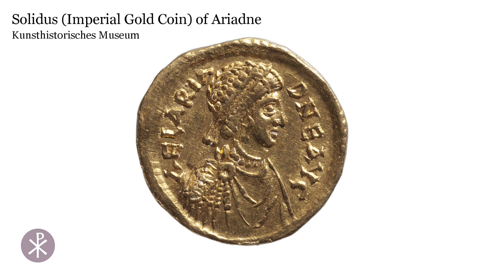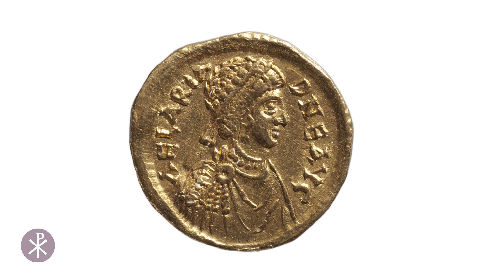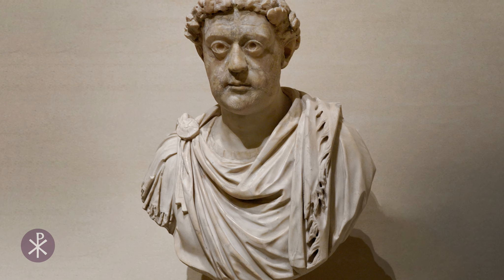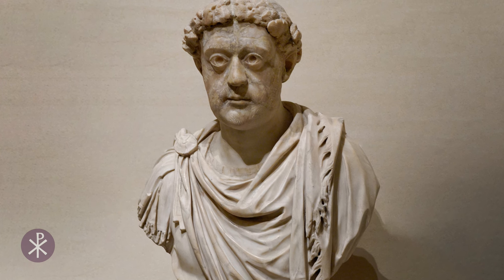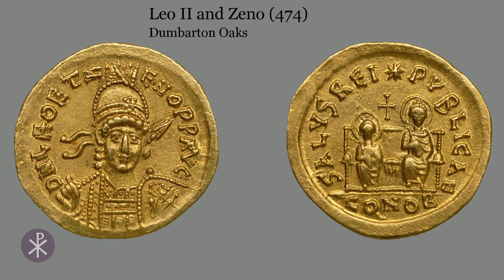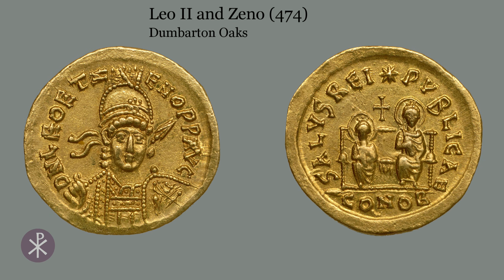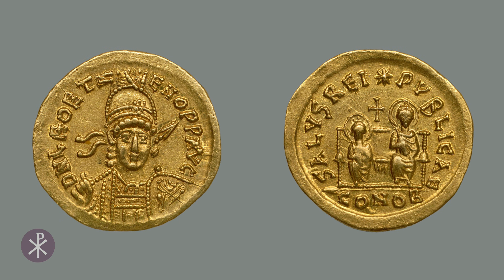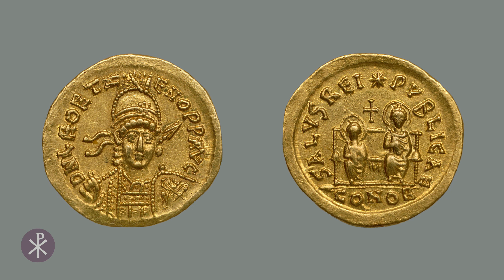Diptych Leaf with Empress Ariadne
Ivory Diptych Leaf with Empress Ariadne (c. 450-515) at Kunsthistorisches Museum in Vienna